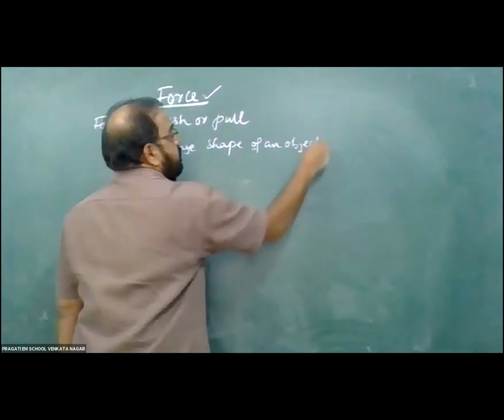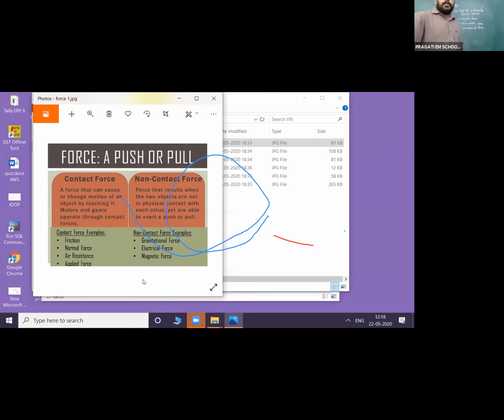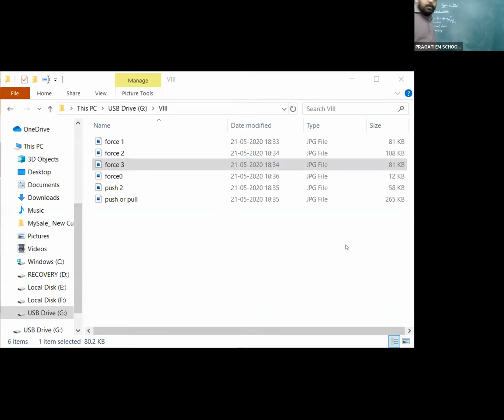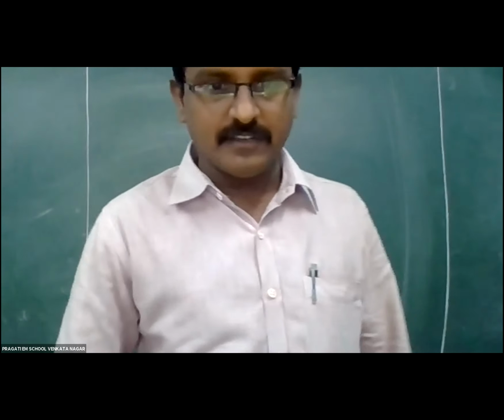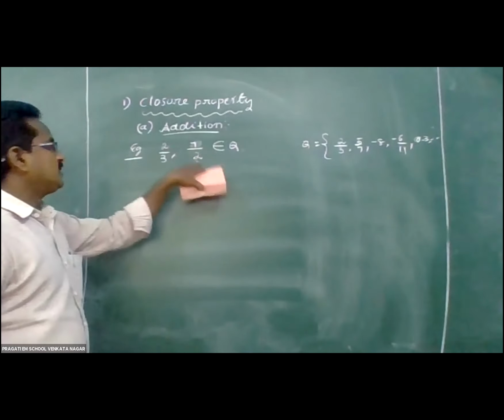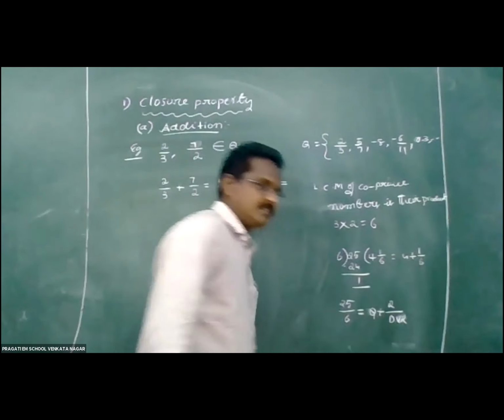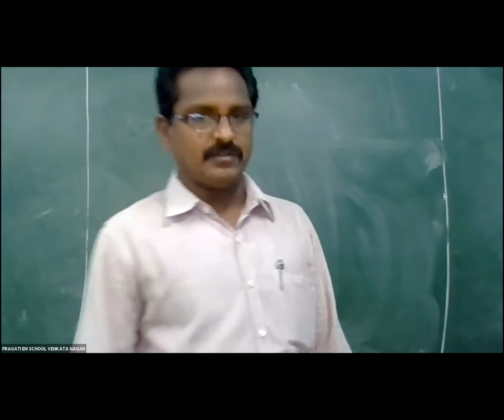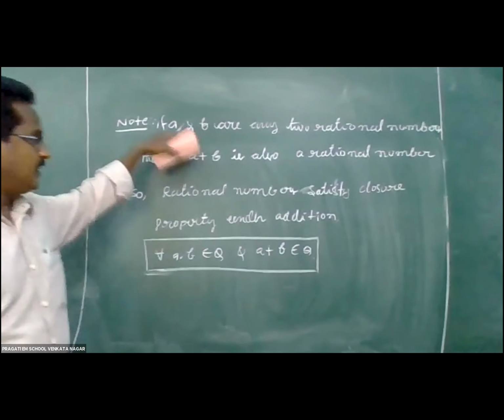GMT20200522 063759 8th P S AN 1800x1480